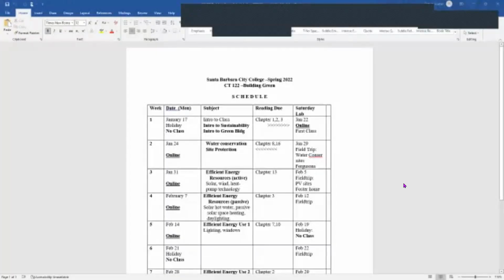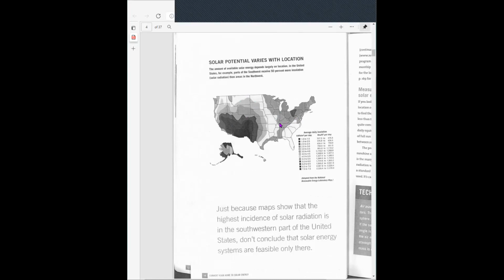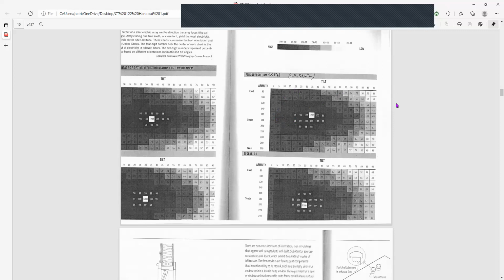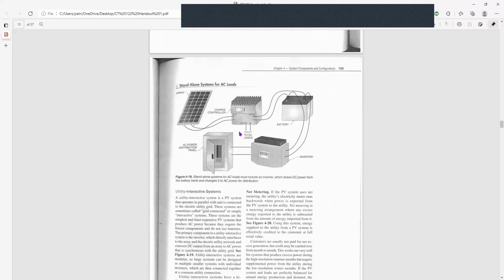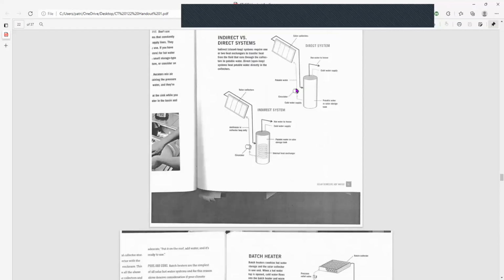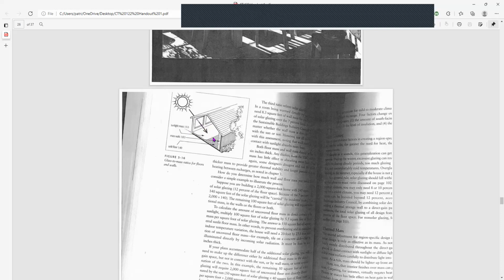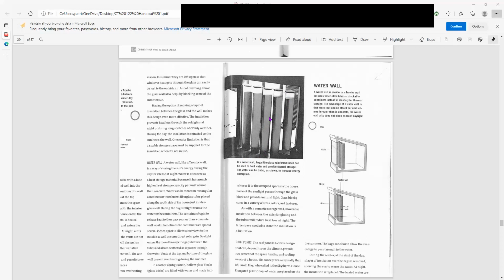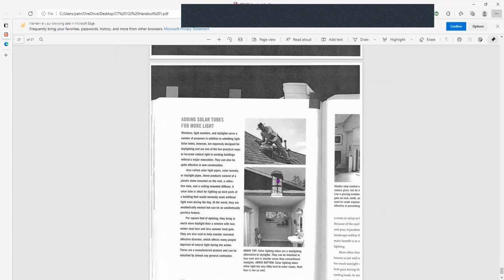CT 122 sp22 class 6